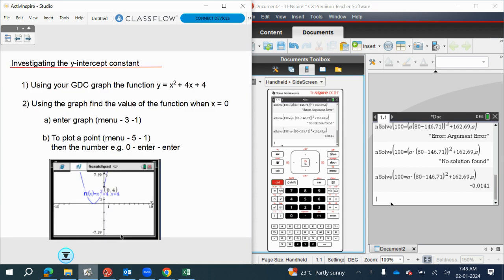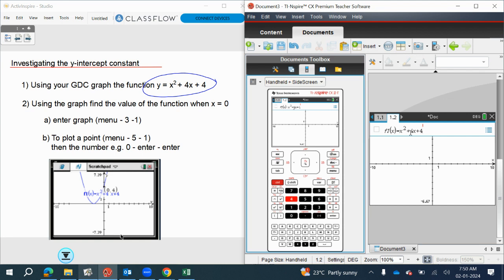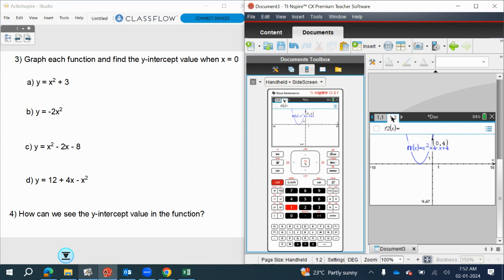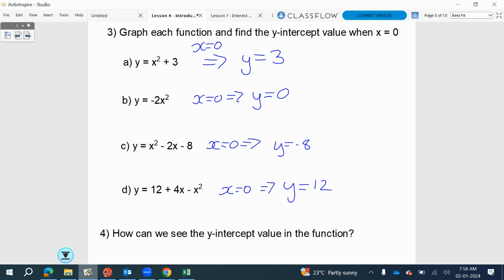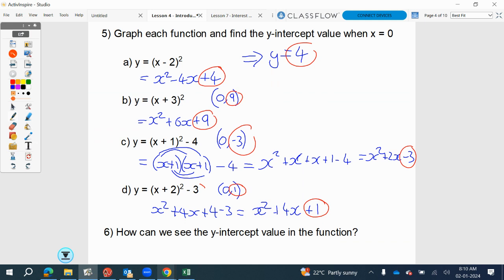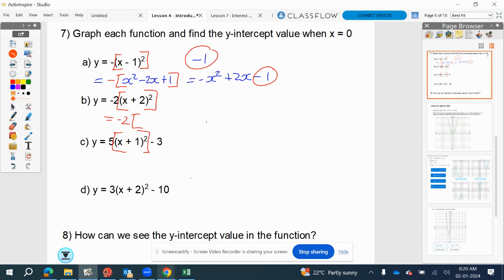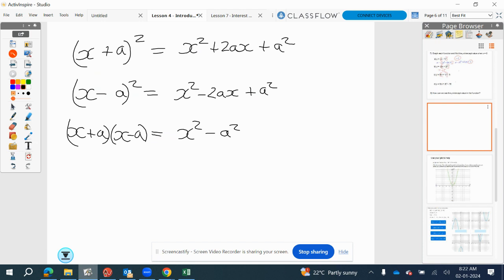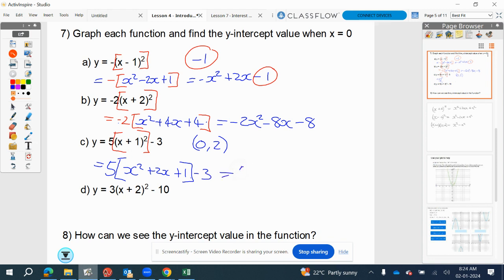IM2 U3L4 - Standard Form